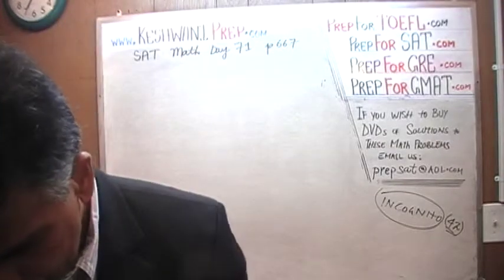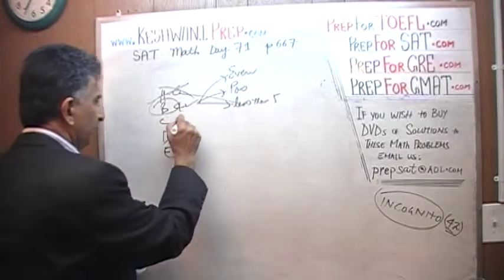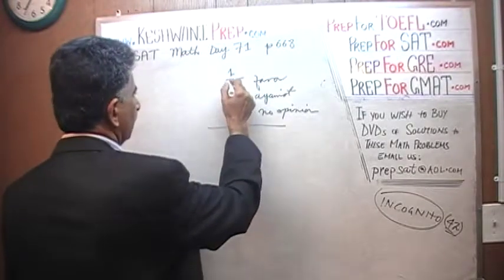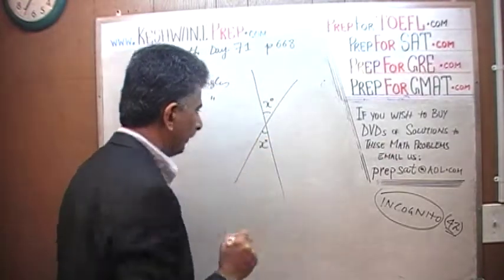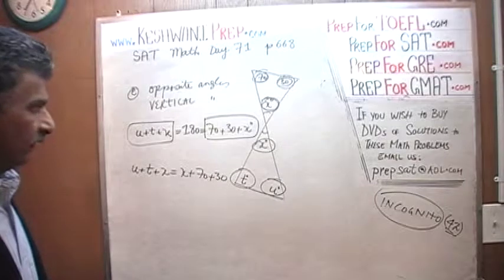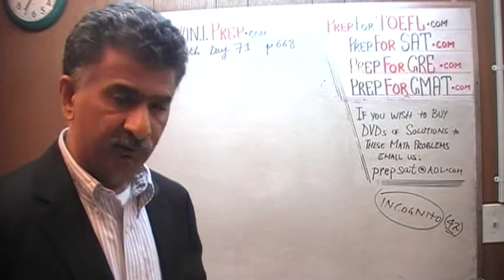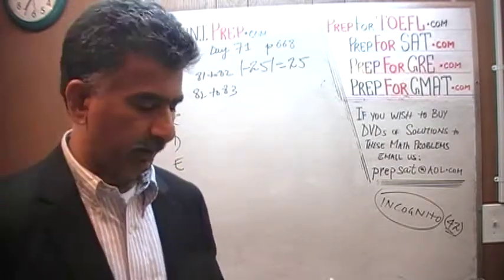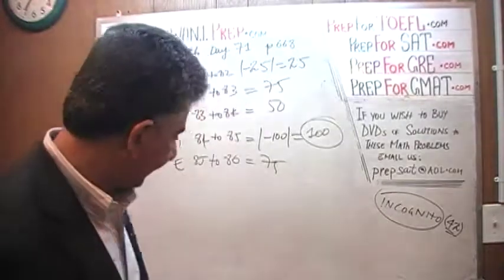SAT Math Day 71 p667 p668 Official Study Guide - Prep Tutor via Skype - SAT, GRE, GMAT and TOEFL